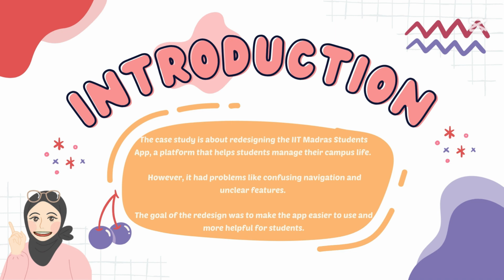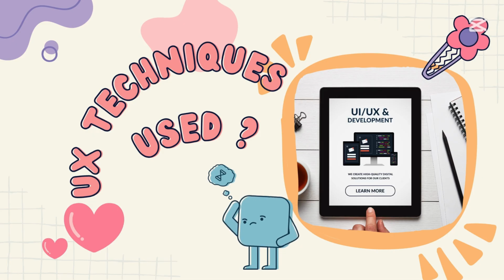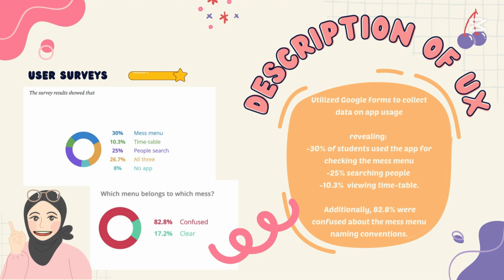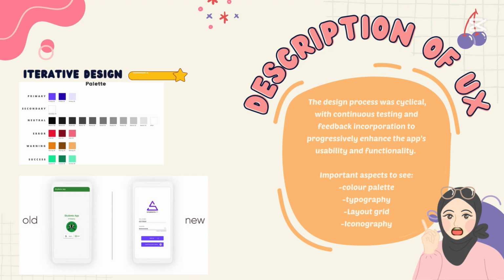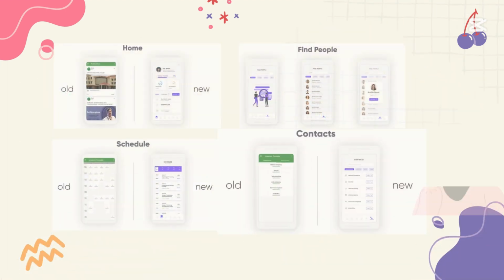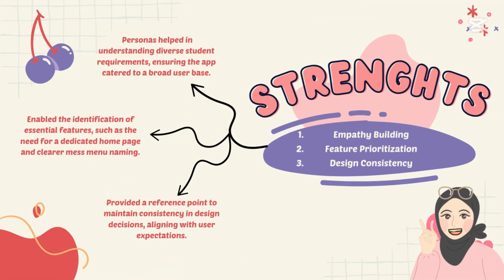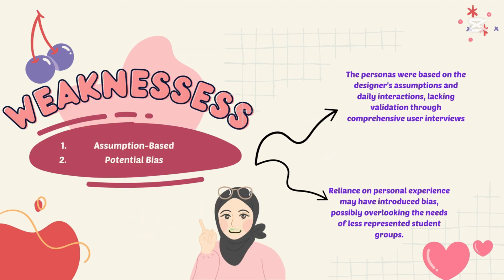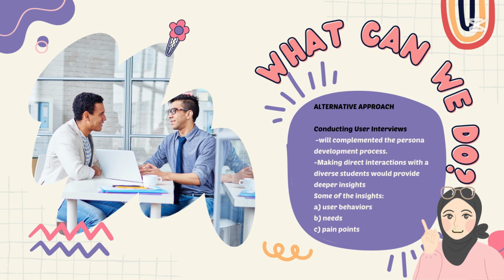INDIVIDUAL ASSIGNMENT : ANALYSING UX TECHNIQUES IN DESIGN CYCLE (IIT MADRAS APP)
SCCVK2013 HUMAN COMPUTER INTERACTION GROUP F
Name         : NURIN NAZIRAH BINTI SHAHARUDDIN
No. Matric : 298994
Lecturer     : TS. DR. NADIA DIYANA BINTI MOHD MUHAIYUDDIN